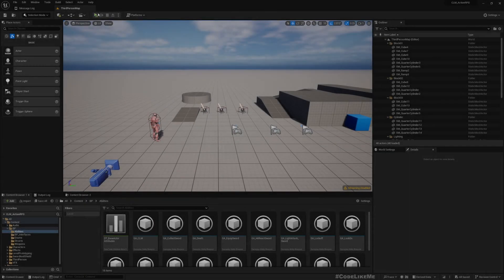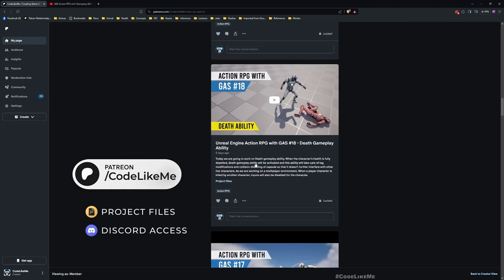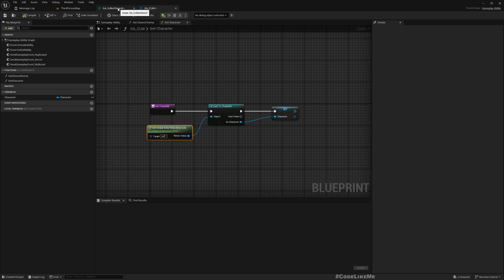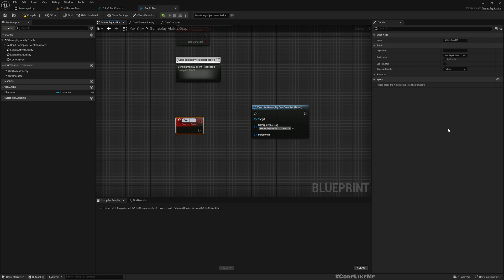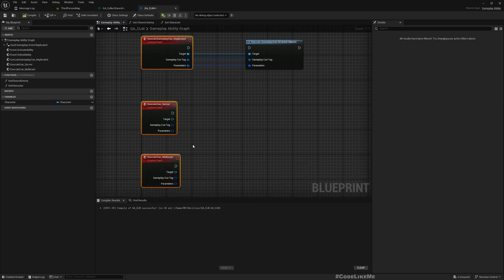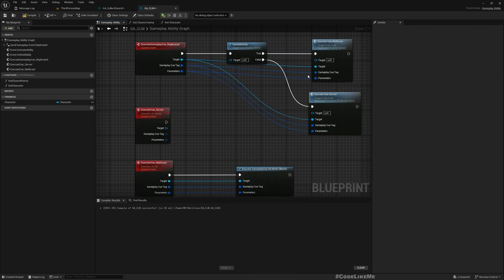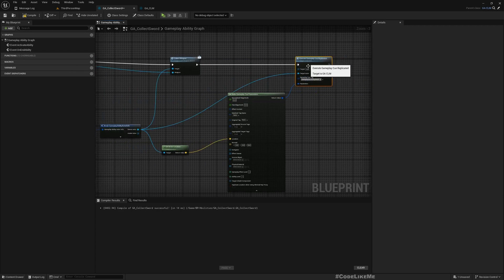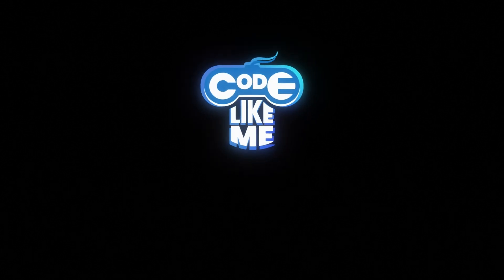How to Replicate Gameplay Cues - Unreal Engine Action RPG #26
Today we are going to implement a method to replicate gameplay cues for our game. Gameplay cues used in gameplay ability system to do things like playing sound effects, particle effects etc. Here I have some sounds and vfx effects when the player picks up a weapon. But that is not properly replicated. Today I am going to fix that so all clients and server will see the effect in a multiplayer game.